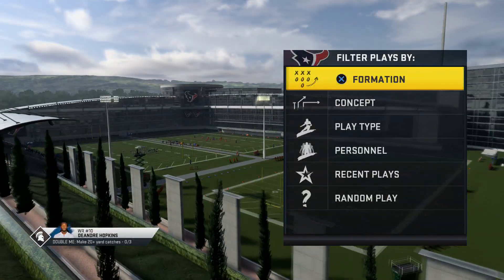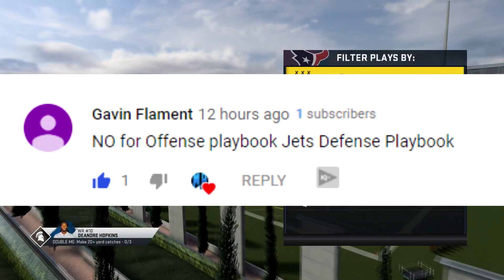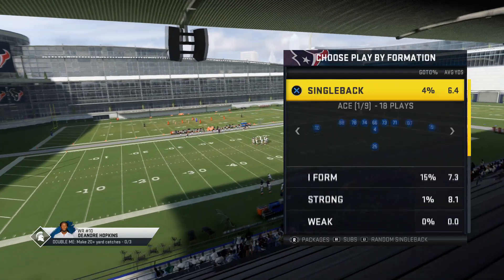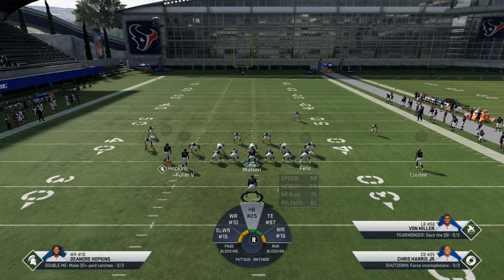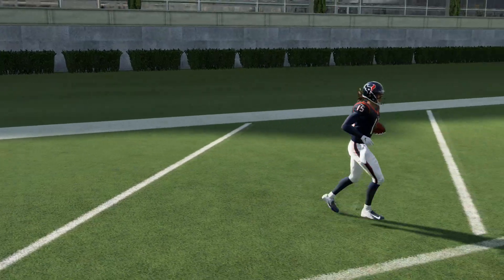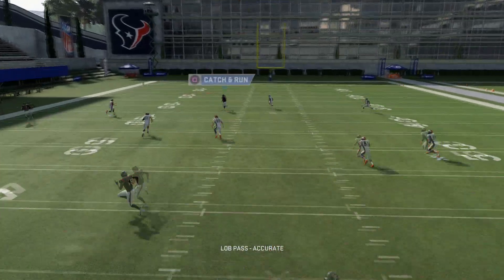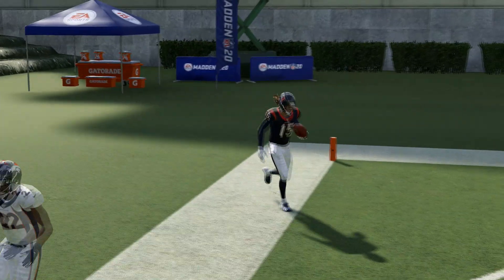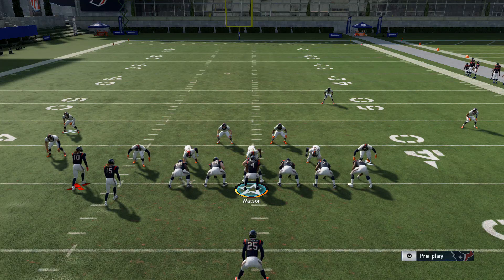New One Play Easy Touchdown Glitch ! Madden 20 Offense tips